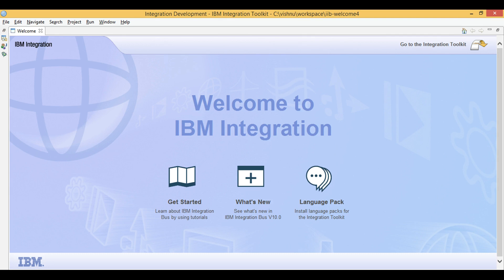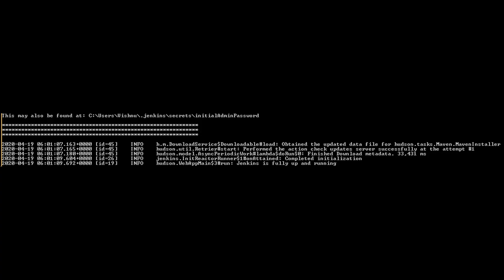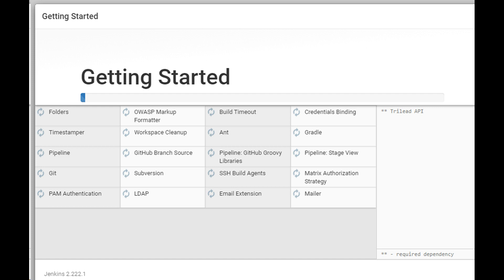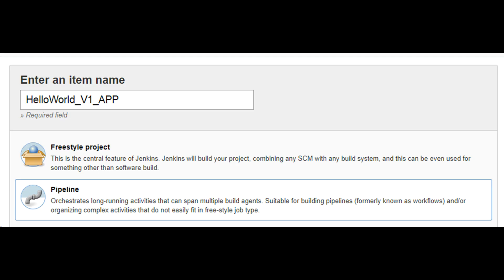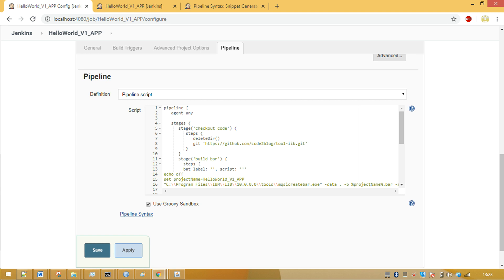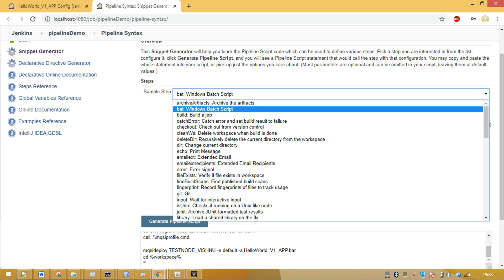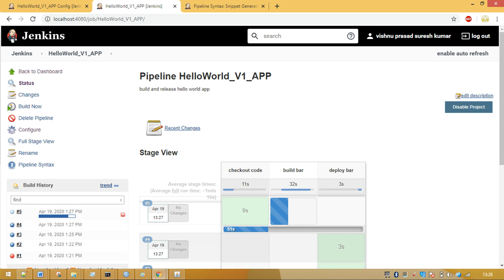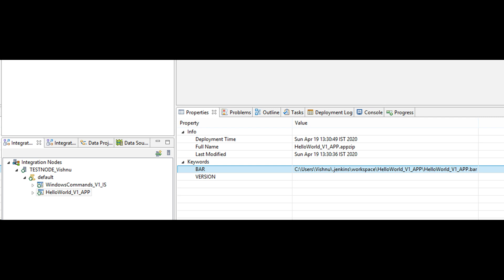iib - jenkins (part 1) build and deploy - duplicate video with no background music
Today we will learn how to automate iib build and deployment using jenkins groovy pipelines.

Some videos that I created more than a month ago, has background music set to high volume.
This takes away clarity from subject matter being explained. When you listen to my old videos on mobile, volume of background music is adequate. But when you listen to the same video on laptop, background music volume is high. I am re-uploading this video after removing background music.